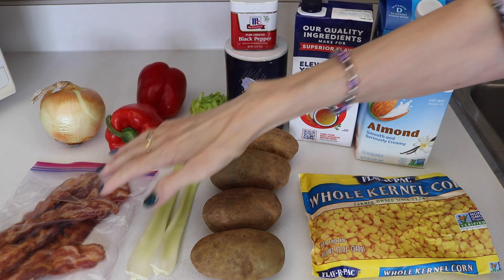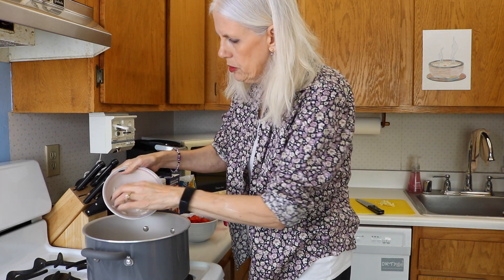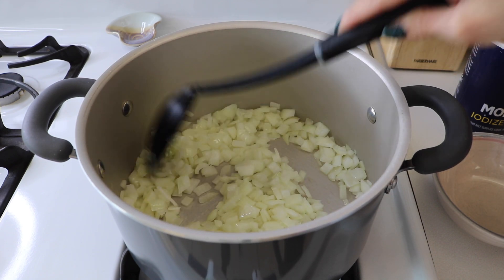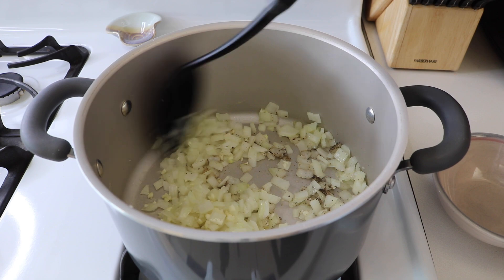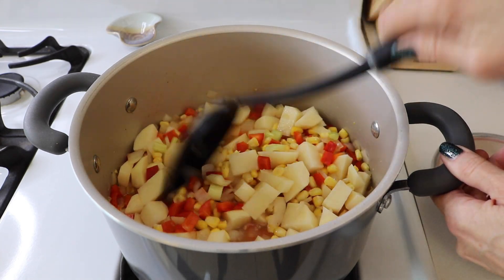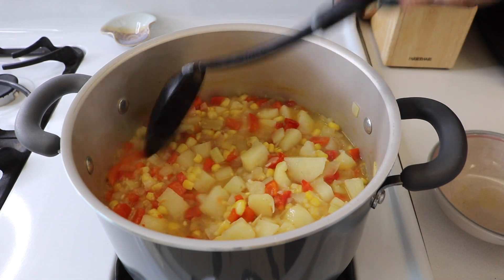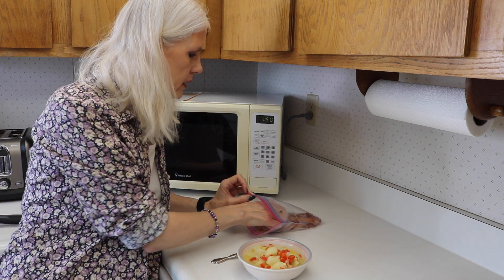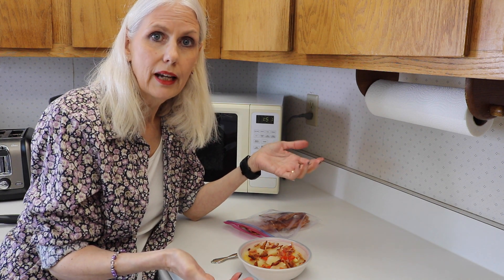Creamy Corn and Potato Chowder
I've made this recipe a couple of times. Next time I'll have to make a double batch because it gets eaten so quickly! Enjoy!

Ingredients:
4 slices bacon
1 yellow onion, diced
2 red peppers, diced
3 ribs celery, diced
2 teaspoons salt
1/2 teaspoon pepper
3 cloves garlic, minced  (optional)
4 yukon gold potatoes, cut into bite sized pieces
2 cups vegetable broth
1 cup water
1 1/2 cups frozen corn
1 1/2 cups milk

Directions:
If you haven't pre-cooked the bacon, then cook it in the large pot until crisp, then set aside.
Leave the bacon grease in the pot.
(If you have already cooked the bacon, then add a tablespoon of oil to the bottom of the pot.)
Add the onion to the pot and cook until translucent, about 3 minutes.
Add red peppers, celery, salt, pepper and garlic and saute until vegetables are tender, about 3 minutes.
Add potatoes, corn, broth and water.
Turn heat on high and bring a boil.
Boil for 10 minutes or until potatoes are tender.
Turn heat to simmer and add the milk. (Don't let the milk boil or it may curdle.)
Cook until the milk is heated through, about 5 minutes.
Serve soup garnished with bacon.
Makes 4 servings.
Refrigerate any leftovers.

Music: Four More Weeks by Vans in Japan on YouTube Creator Music (Beta)